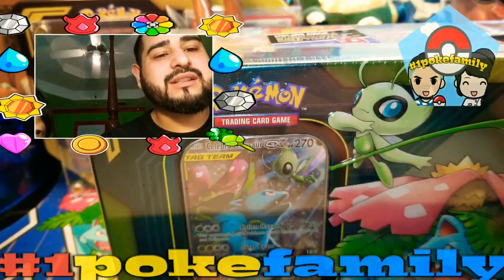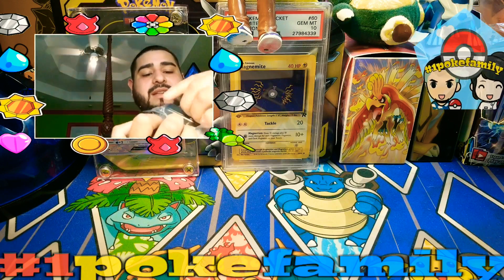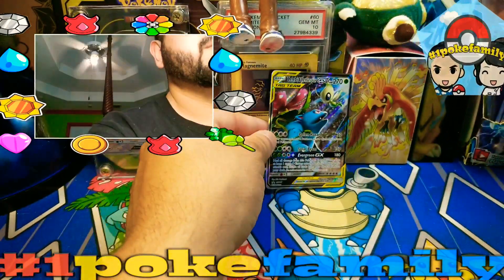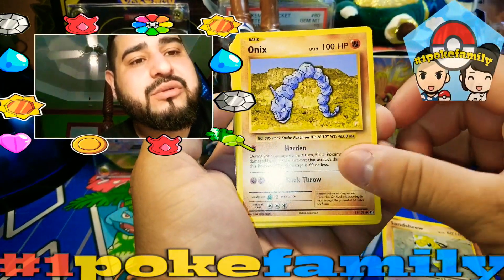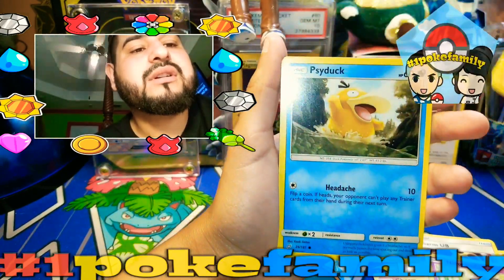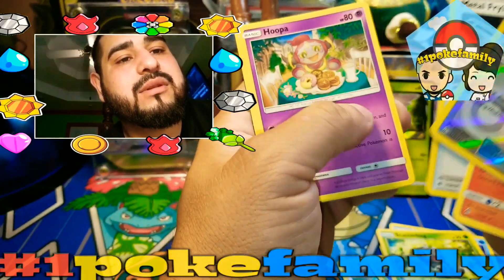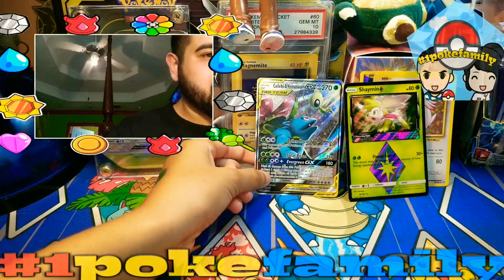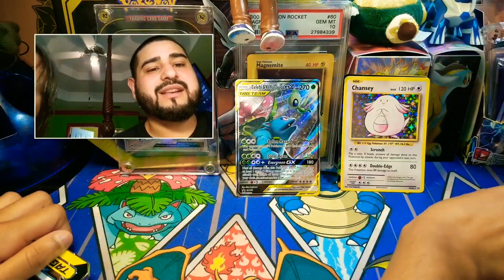😀😀😀ANTHOER VENUSAUR TAG TEAM TIN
come check out this awesome video 🤗🤗🤗